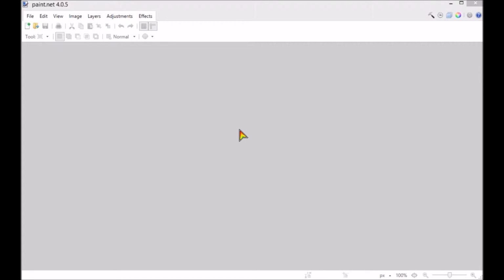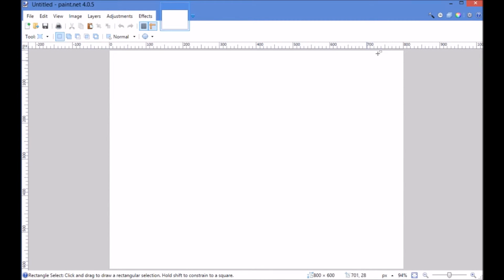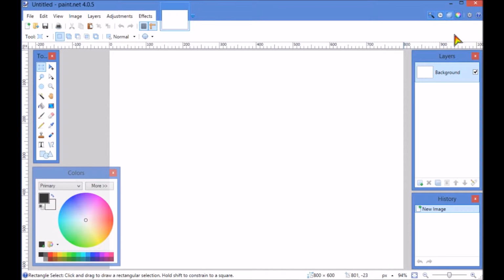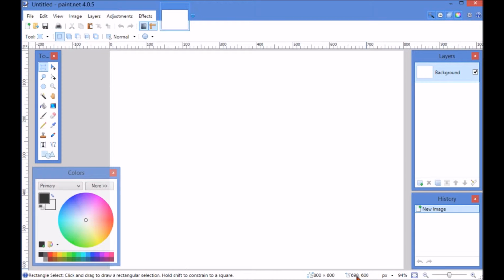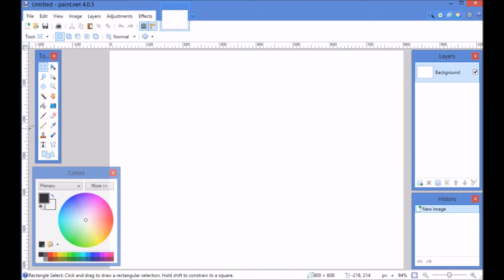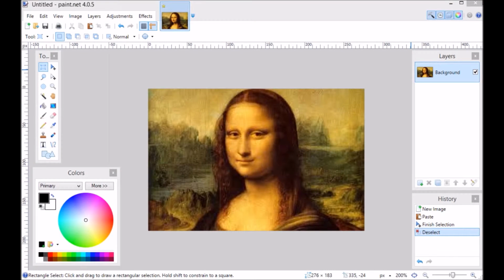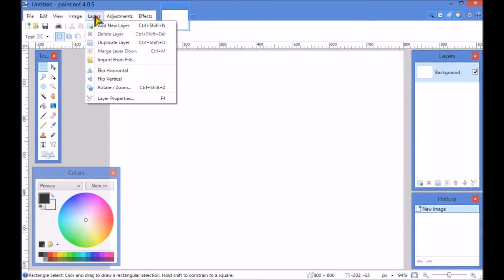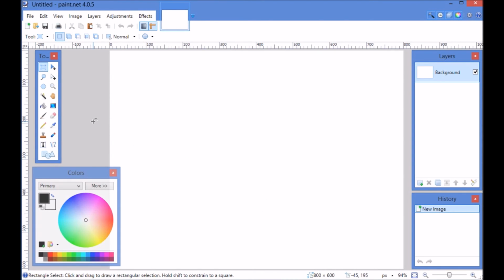Mister E's Paint.Net Tutorials - Ep 2 - A Blank Slate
The paint.net user interface.